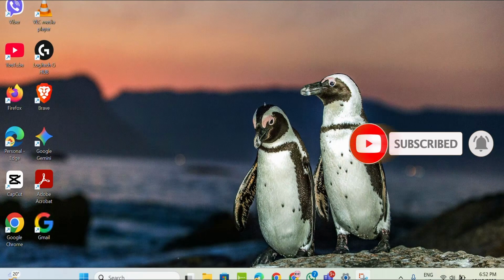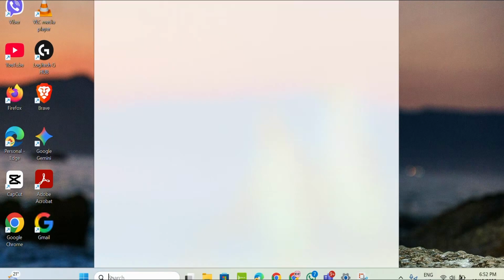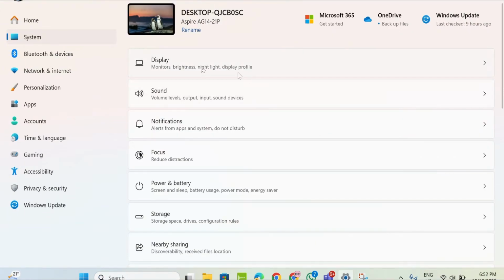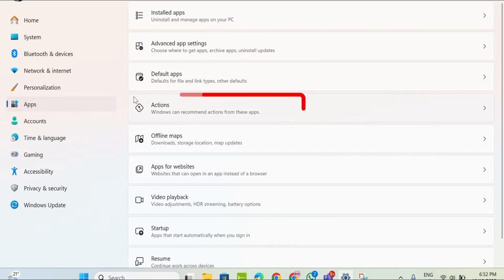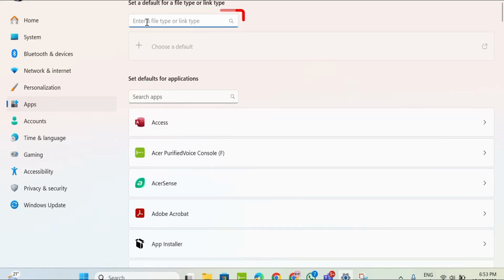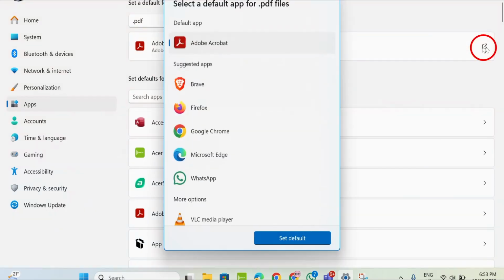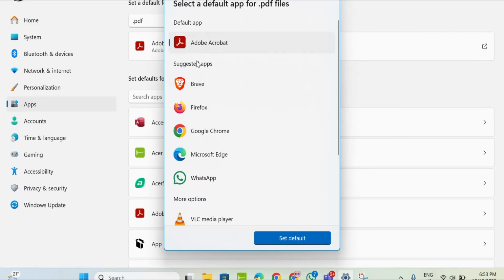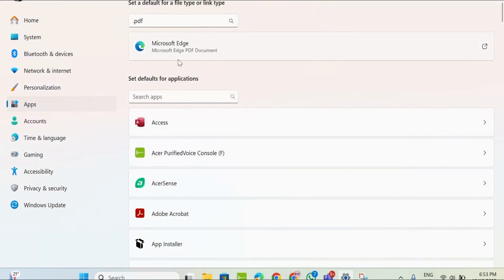How to change default PDF viewer in windows 11 ?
Hello Guys,

Welcome to our complete step-by-step guide on “How to Change Default PDF Viewer in Windows 11”! If your PDF files are opening in the wrong app or you want to use your preferred reader like Adobe Acrobat, Edge, or Foxit, this video is for you. We’ll show you exactly how to change the default PDF viewer in Windows 11 and set any app you prefer to open all PDF files automatically. Whether you’re using a laptop or desktop PC, this tutorial will help you take full control over which program opens your documents.

How to set Adobe Acrobat as default PDF viewer in Windows 11

How to make Microsoft Edge stop opening PDF files

How to open PDFs automatically in your preferred app

How to change default app for PDF in Windows 11